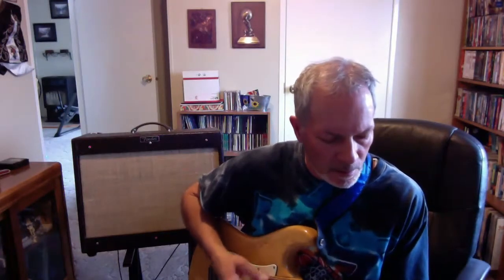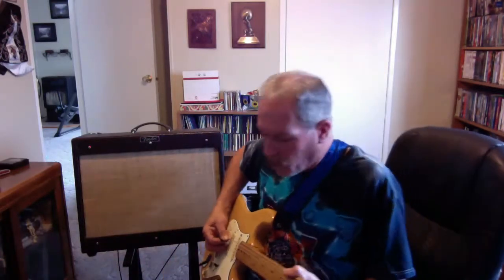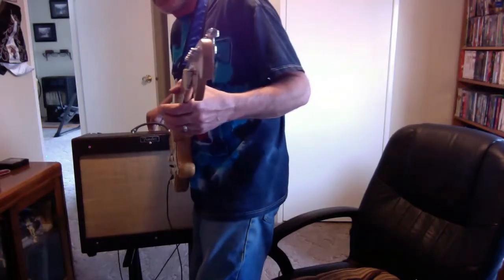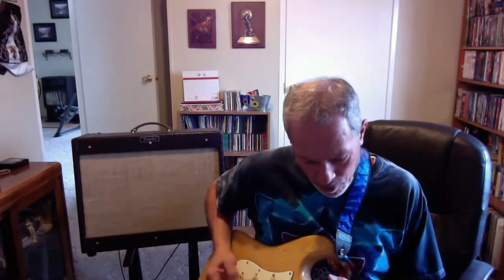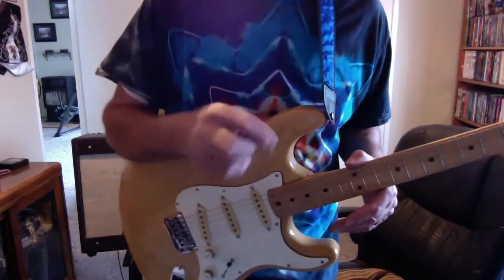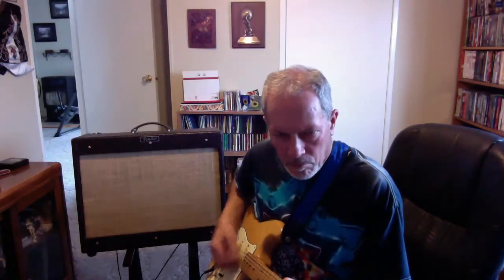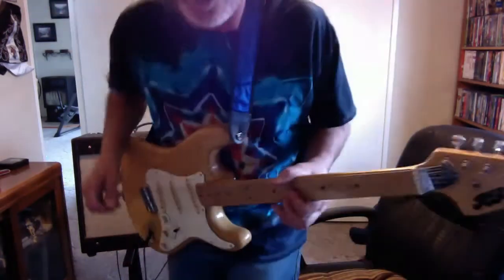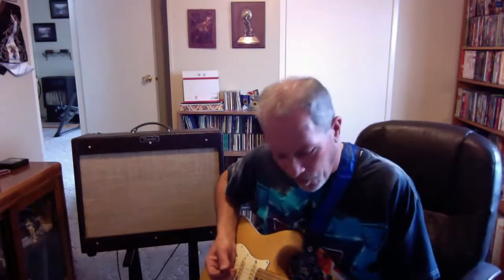hot rod deville/deluxe mods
OOOF...I LIED...LOL

BLUES SERIES have a 1 MEG bass pot. hot rod series does not..stock 250K..
...i see both of these and got confused. the mod remains though..1 meg pots are available numerous sources

cln chan mstr vol, swap bass control with cln chan vol(250K- 1meg-on the BLUES SERIES ,lowered bass in lead chan post master vol wiper w/ 183 mylar. raised bass in lead at front end w/222/400v.
changed cath caps in OD to 4.7uf and .47uf respectively. changed R44 /180K to 330K.
clean chan mstr vol is a 250Ka...the trick is to let more bass in at front of OD and roll it off post master center tap. in addition use a 120pf on clean chan pot for bypass so the hi's are present at low settings as in the twin reverbs
the clean chan control swap may be done on all of these that use a 250K instead of a 1 meg. the OD mods are specific to the hot rod series